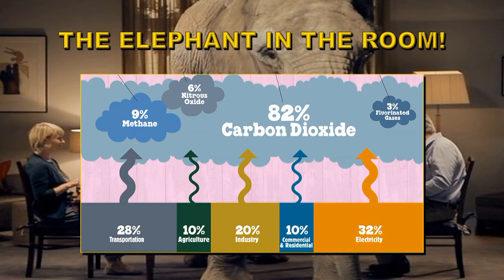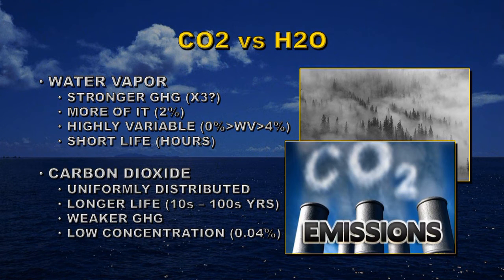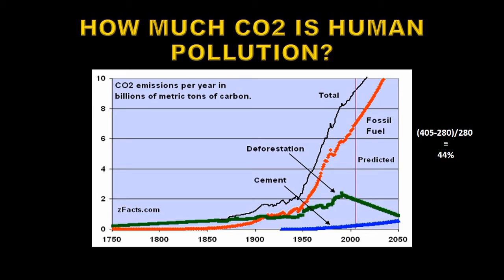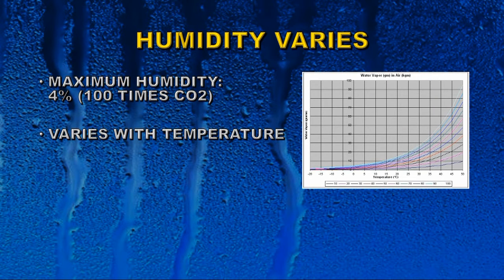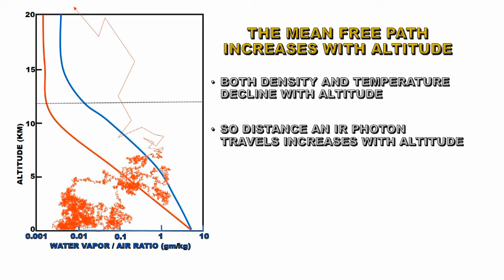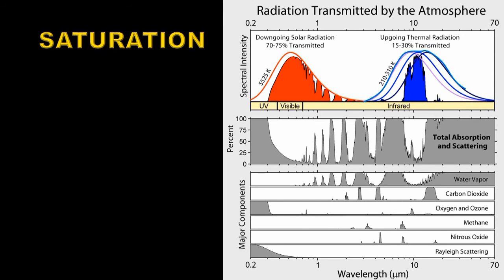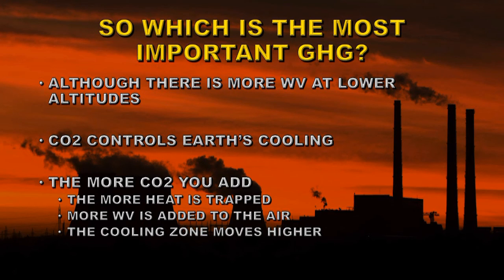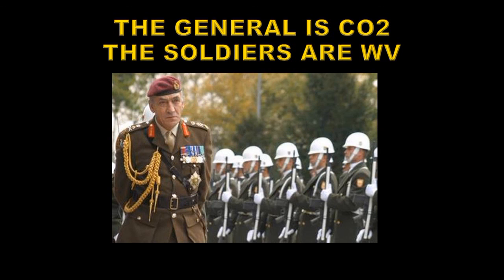H2O OR CO2 - WHICH IS THE MOST IMPORTANT GREENHOUSE GAS?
Some say CO2 is the dominant cause of global warming, other point at water vapor. Which is it?